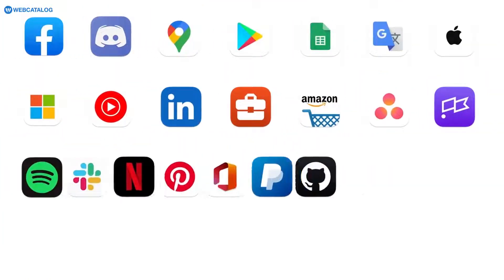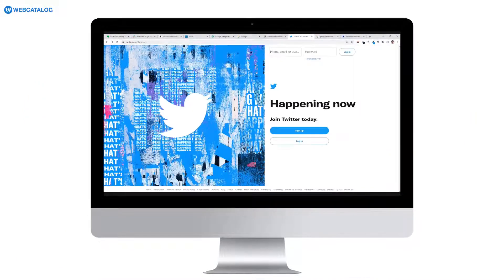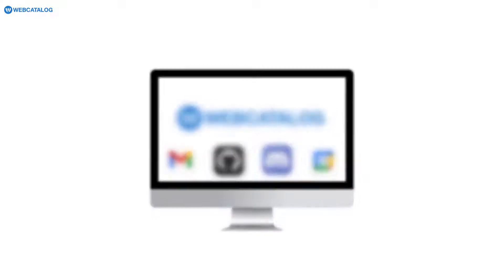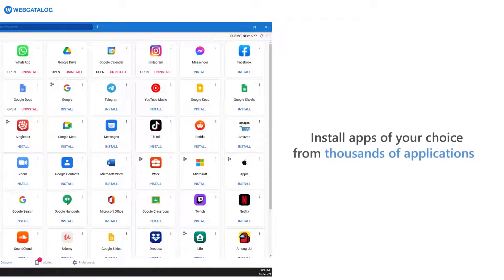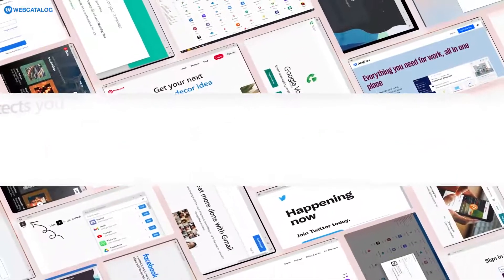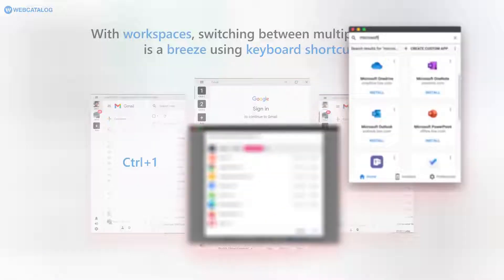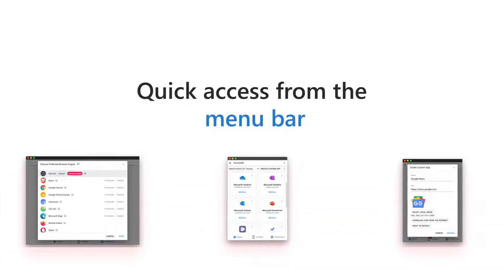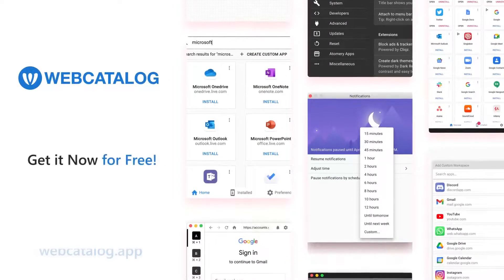WebCatalog Lifetime Deal - Platform For Desktop Web Apps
If you are looking for a WebCatalog lifetime deal or a WebCatalog review. You came to the right place on lifetime deal updates. Now New AppSumo offers WebCatalog lifetime deals for you with discounts. If you need WebCatalog appsumo lifetime deal to check it out right now

Turn any websites into desktop apps, explore thousands of exclusive apps for Mac & PC, organize apps with spaces, switch between multiple accounts, and work more productively with WebCatalog.

⏱️⏱️VIDEO CHAPTERS⏱️⏱️:

00:00:00 - Introduction to WebCatalog: Organize Your Web Apps
00:00:32 - Installing and Using WebCatalog on Different Platforms
00:00:57 - Advanced Features and Customizations in WebCatalog